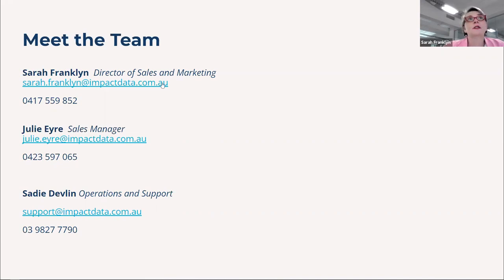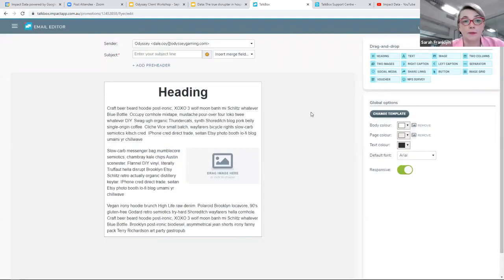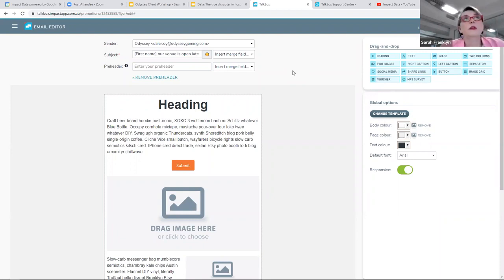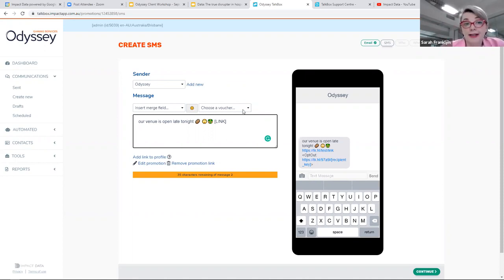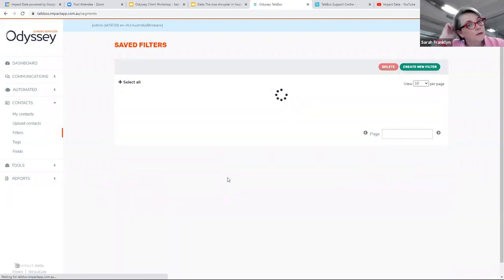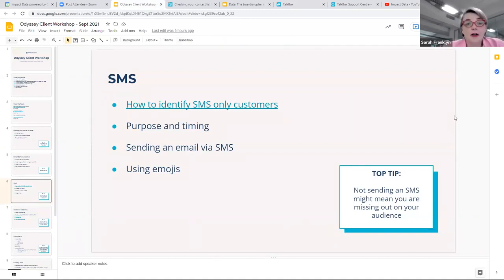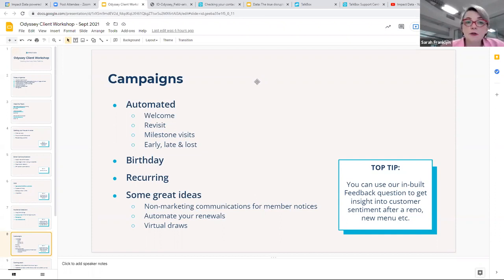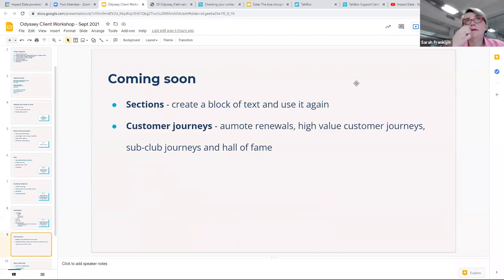Impact Data Odyssey client workshop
Online workshop for Odessey clients